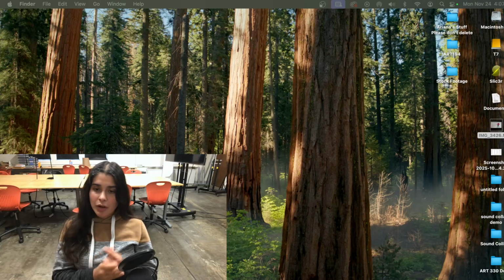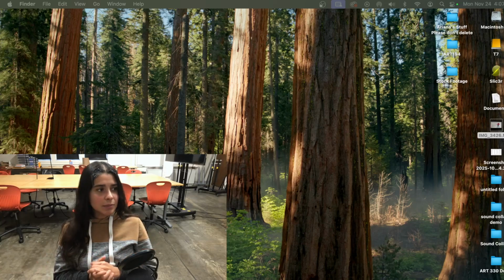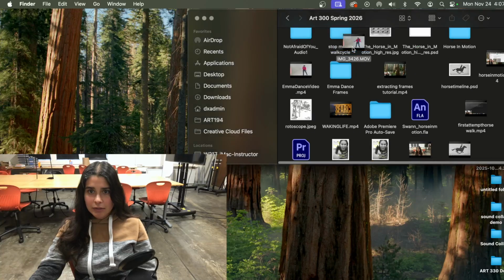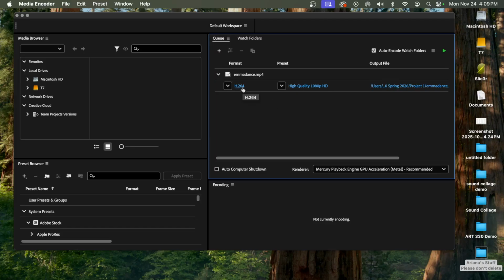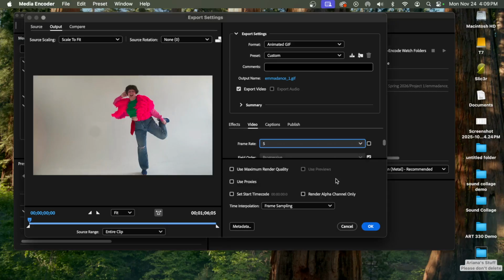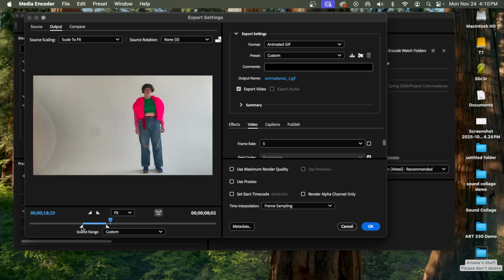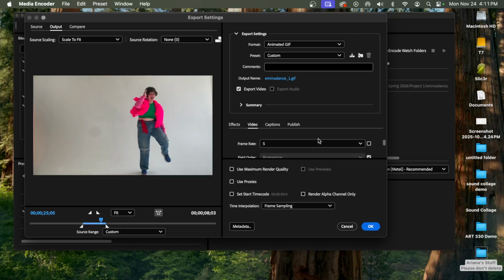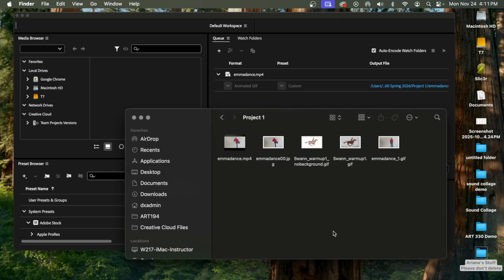Art 300: Extracting frames and making a .gif.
This tutorial shows ART 300 students how to convert a .mov or .mp4 into a .gif with 30 frames.